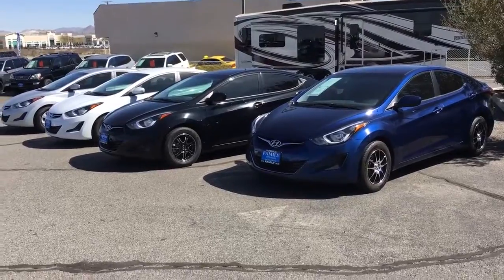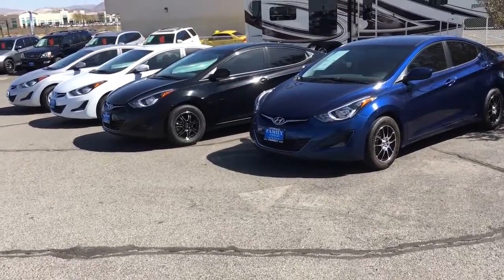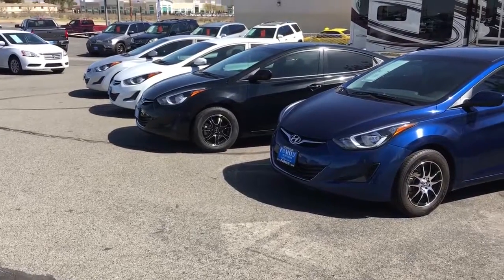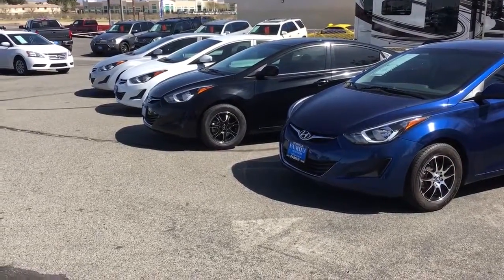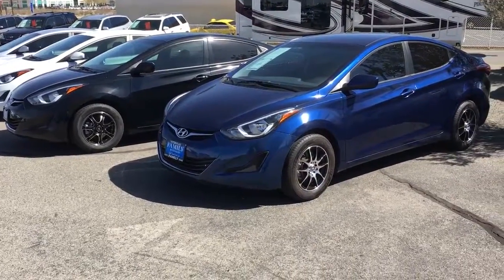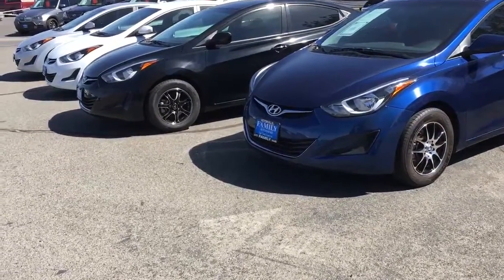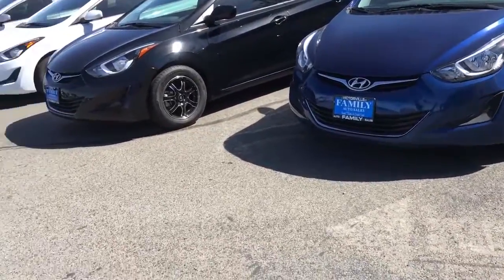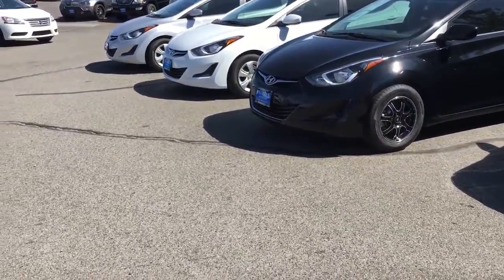2016 Hyundai Elantra Apple Valley CA | Used Hyundai Elantra Apple Valley CA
The best dealership in the Apple Valley CA area is without a doubt Family Auto Sales! Take one step on the lot of Family Auto Sales, near Apple Valley CA, and you will quickly see why they are the premier. Family Auto Sales has the premier inventory, from pre-owned to new. Family Auto Sales has the premier service department. Family Auto Sales has the premier parts department. Family Auto Sales has the premier everything! Don't waste your time looking at other dealerships around Apple Valley CA, just come visit the premier!